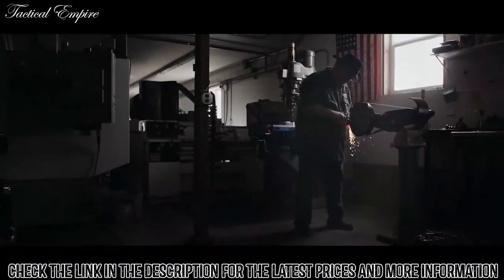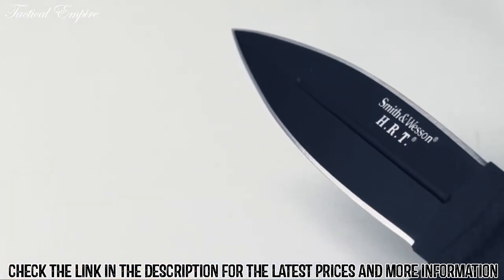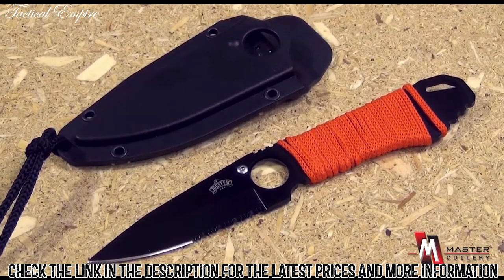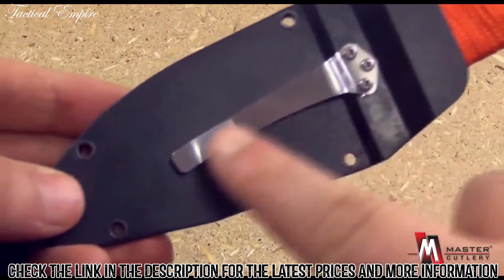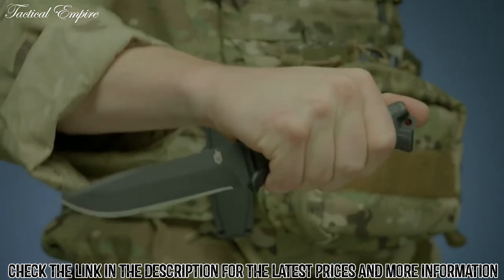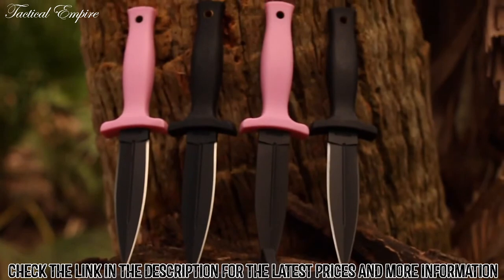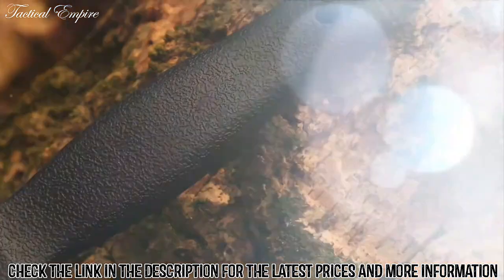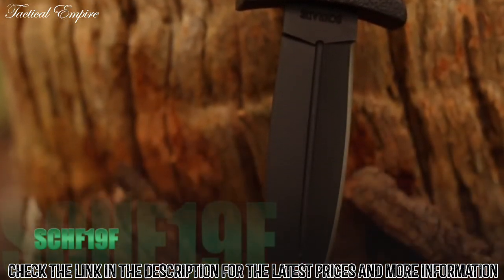Best Boot Knives 2024 | Top 7 Best Boot Knives For Self Defense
In this video, we shortlisted the top 7 Best Boot Knives on the market in 2024. We made this list based on our personal opinion.

7. CRKT Minimalist Tanto Neck Knife

6. Smith & Wesson SWHRT9B Fixed Blade Knife

5. Master USA MU-1121 Tactical Fixed Blade

4. GERBER StrongArm Fixed Blade Knife

3. Kershaw XCOM Military-Style Pocketknife

2. Schrade Small Fixed Blade

1. SOG Small Fixed Blade Knives